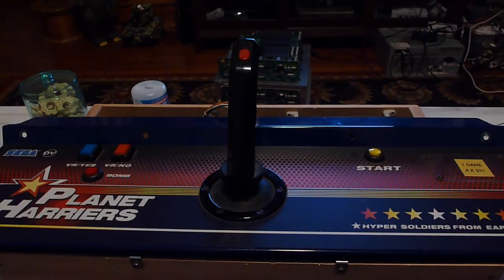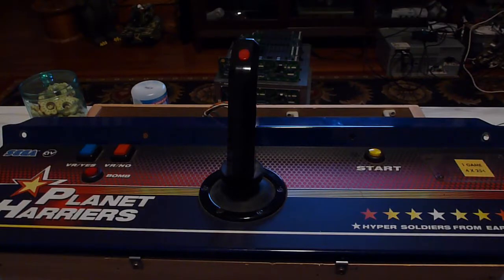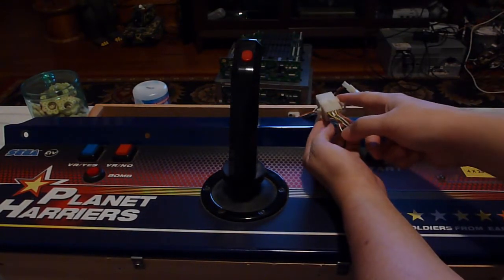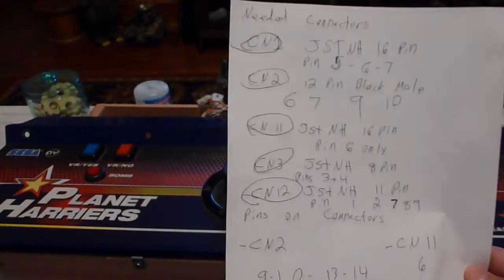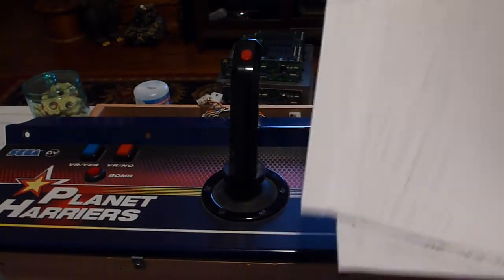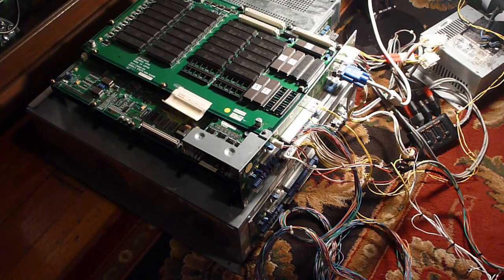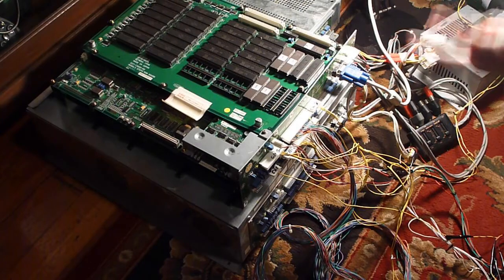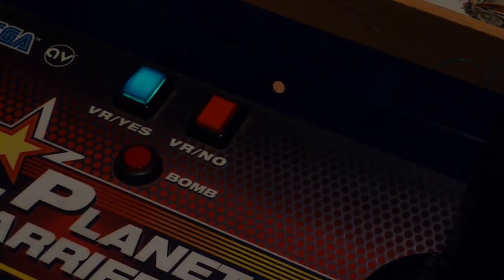Game Nexus Arcade Video How I hook Up Star Wars Trilogy Arcade (1998 Sega Model 3 Step 2)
In this video I show how I hook up Star Wars Trilogy on Model 3 Sega Arcade hardware for use on my tv at home. Enjoy.

Video Originally Created July 19th 2020